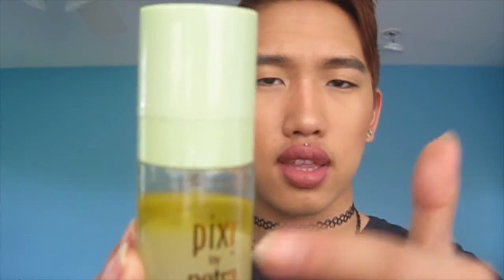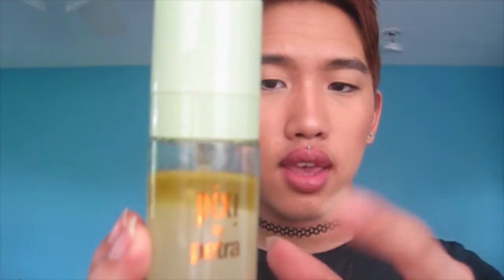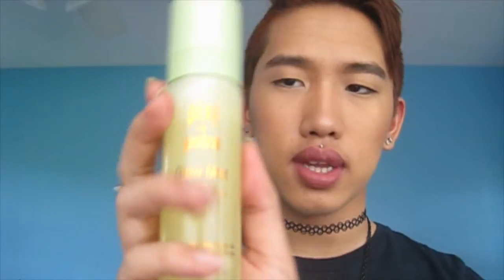April Beauty Favorites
I know I make fun of it all in my intros, but the year really is going by so quickly it seem haha. Here's just a handful of beauty products that I've absolutely been loving! There's quite a few this month it seems!

Products:
-Chanel Illuminating Powder (Lumiere D'ete) *LE
-Laura Mercier Face Illuminator (Indiscretion) *LE
-Chrislie Formulations Contour Kit
-Pixi Glow Mist
-Anastasia Dipbrow Pomade (Auburn)
-MAC Soar Lipliner
-Vincent Longo Duo Lip Pencil (Tan/Chino)
-Chanel Le Volume De Chanel Waterproof (Brun)
-Benefit Roller Lash
-Bumble & Bumble Cityswept Finish

What's On My Face:
BASE: Pixi Glow Mist, Revlon Age-Defying Concealer (Medium), Chrislie Formulations Contour Kit, Milani Baked Blush (Luminoso), Laura Mercier Face Illuminator (Indiscretion), Chanel Illuminating Powder (Lumere D'ete)
EYES: Chanel Le Volume De Chanel Waterproof (Brun), Benefit Roller Lash, Rimmel ScandelEyes Eyeliner (Nude)
BROWS: Anastasia Dipbrow Pomade (Auburn), Anastasia Clear Brow Gel
LIPS: MAC Soar Lipliner